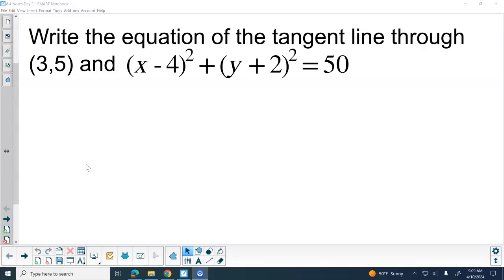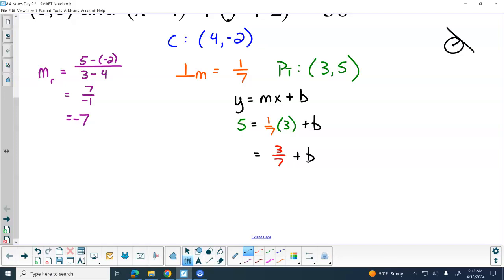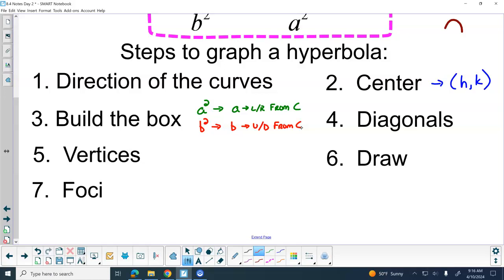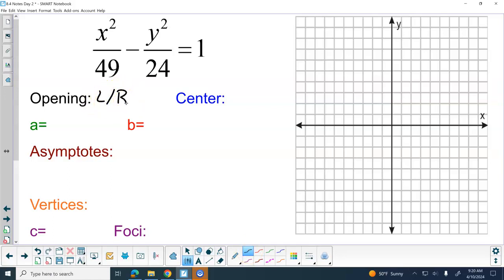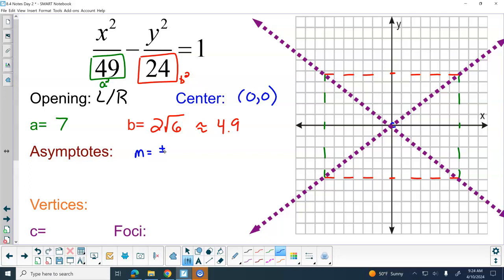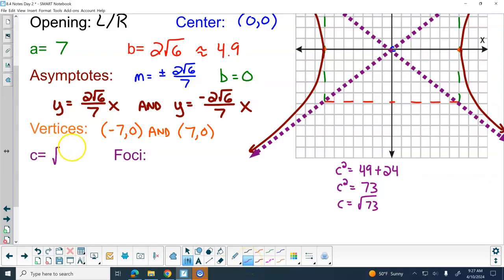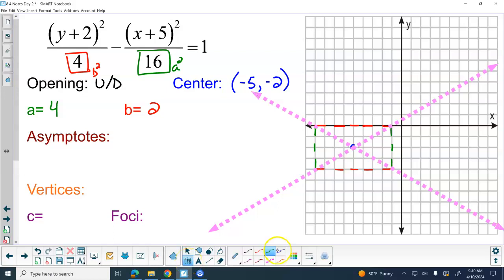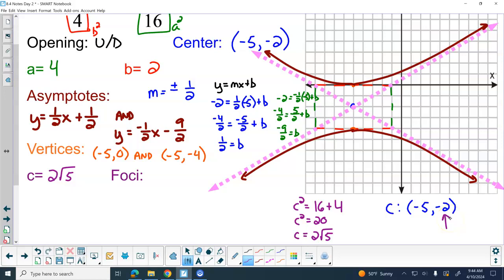Apr. 10 - 8.4 Notes Day Two